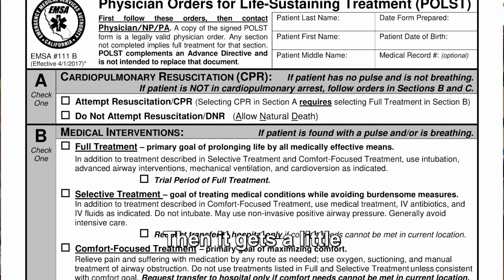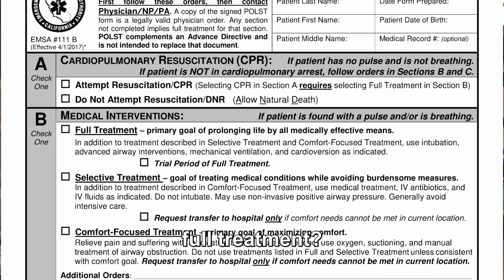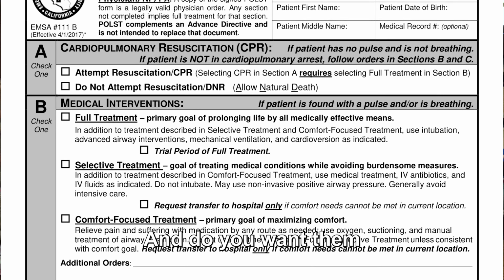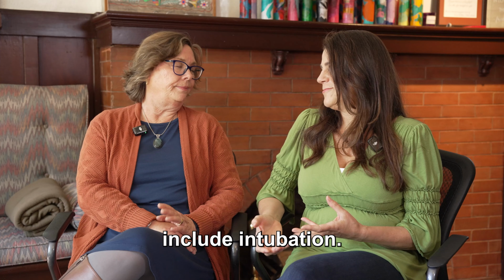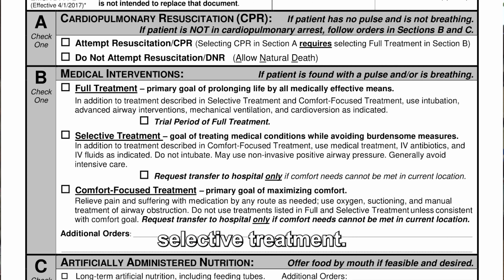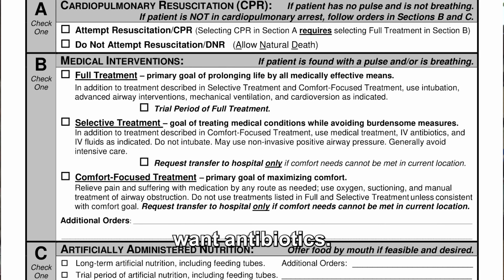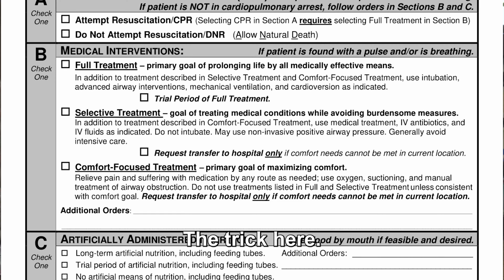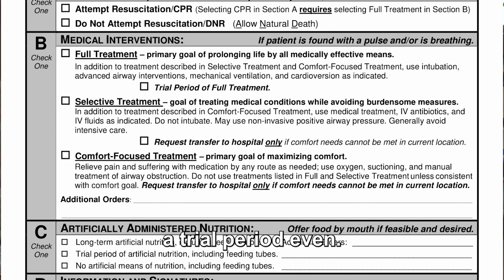The Document You Didn't Know You Need - POLST Explained: What It Is & Why You Need One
What’s that bright pink form on the fridge? It might be a POLST – Physician Orders for Life-Sustaining Treatment. In this video, Shelly and Kim break down exactly what a POLST is, how it’s different from an Advance Health Care Directive, and why it could be one of the most important documents you ever fill out.

From CPR preferences to comfort-focused care, selective treatment, and feeding tube decisions, the POLST helps make your wishes clear—especially in emergencies when you can’t speak for yourself. Learn how to complete it, where to keep it, and why EMTs are trained to look for it.

🆓 All our services are free to the community.